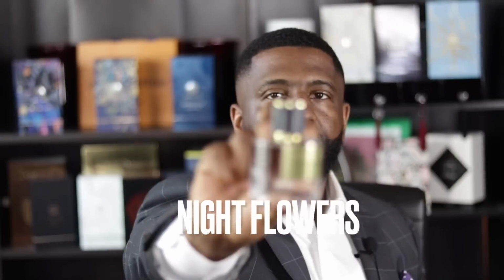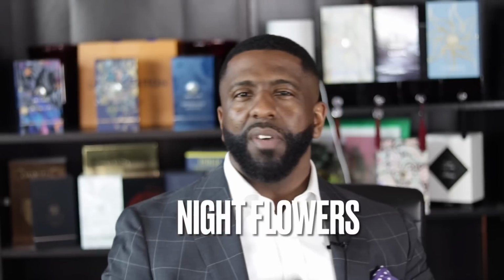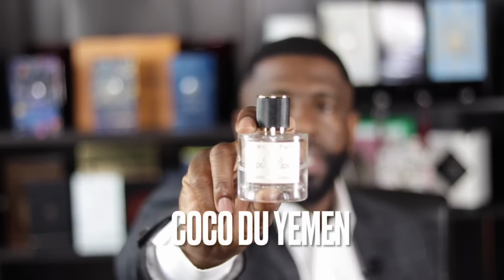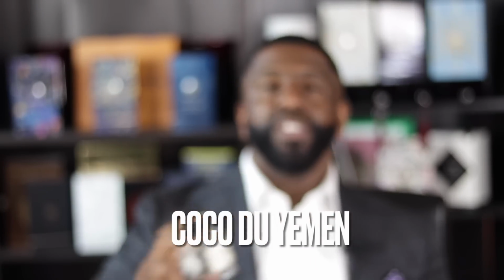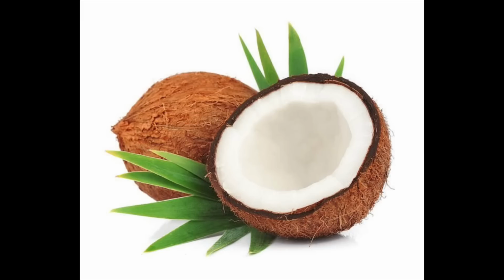New SEXY SUMMER Releases!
In this video I will talk about 2 néw sexy summer releases from the house of Les Fleur Du Golfe

Fragrances Mentioned:

Coco du Yémen- Coconut and Amber-Gulf Flowers

Sample it here- Scent Split: Try Decants Here: 👇🏾

OTHERS CHANNELS:

(MADDENBTW23 YT)

Ombré Nomad
Tam DAO

BLUE FRAGRANCES:

Blvgari Blu
Coach Blue

10 Sexy Fragrances
Straight to Heaven Extreme
Dolce & Gabbana The One EDP Intense
Guerlain Ideal-Edp
Givenchy Gentleman EDP-

3 of my Favorite Fragrances:

Oud Wood
Original Santal

-My Equipment-

the_bowtie_fragranceguy